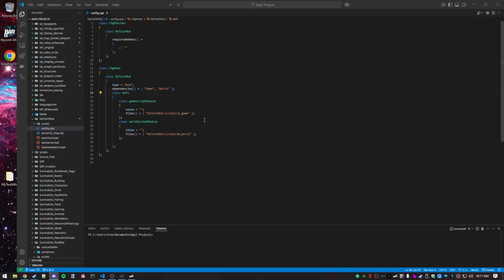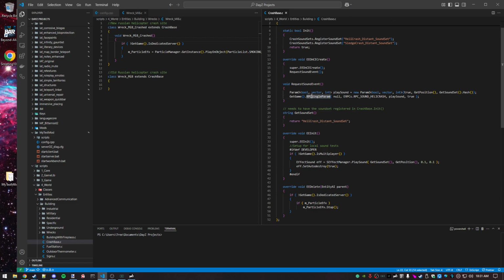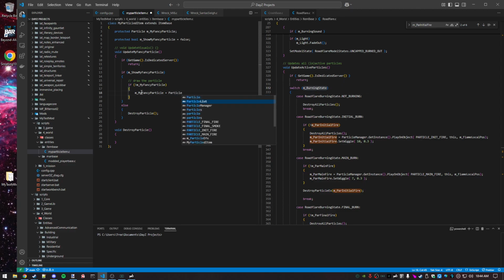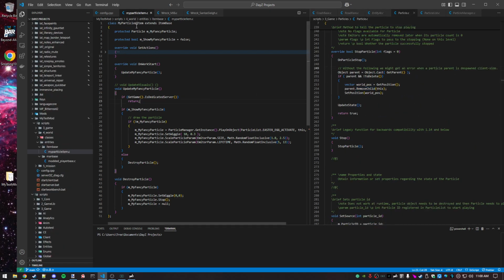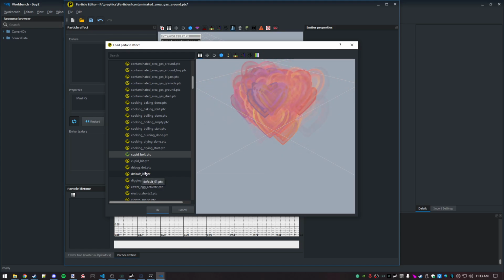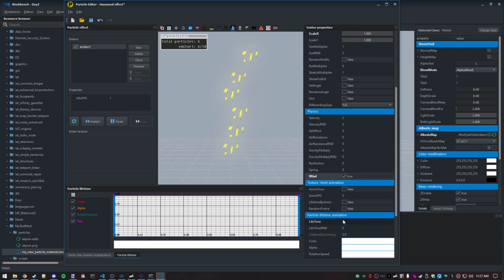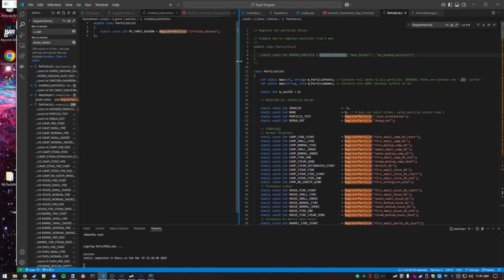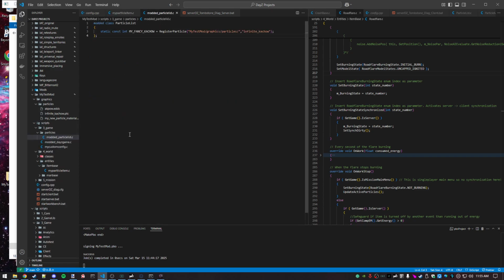Particles: Vanilla and Custom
Dive into making your own item that has its own particle effects. Understand how the Particle Manager does things and add your own images.